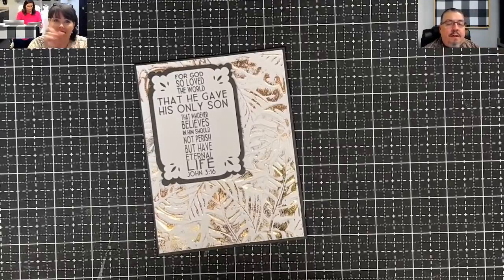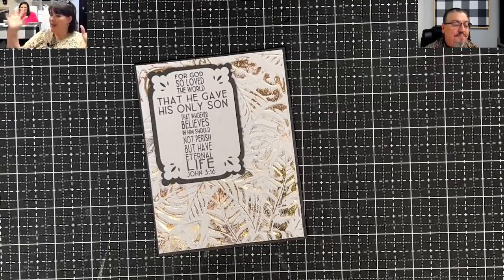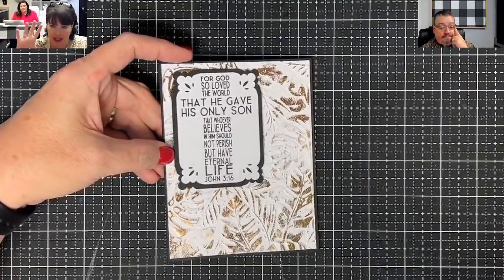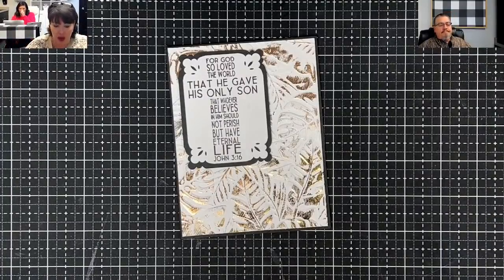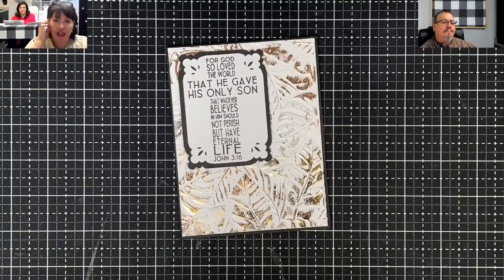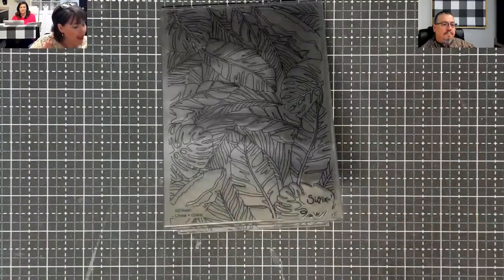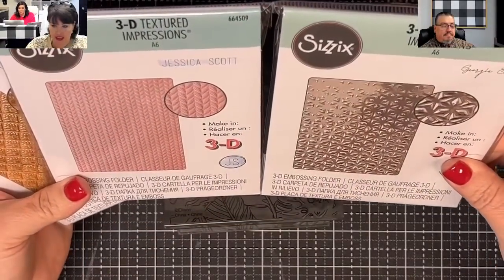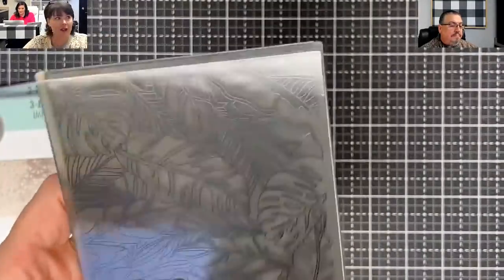Once Again, I am late to a trend but....boy do I love this one!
*Here is our Weekly Video Schedule:
                     @1:45pm CST | The Crafter After-Show LIVE!

Maymay Made It
1616 7th Street N